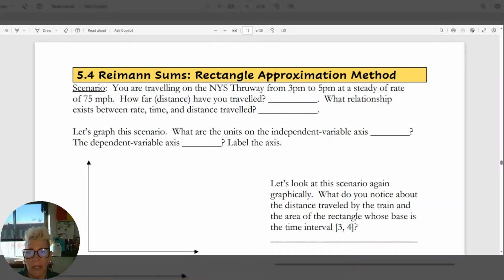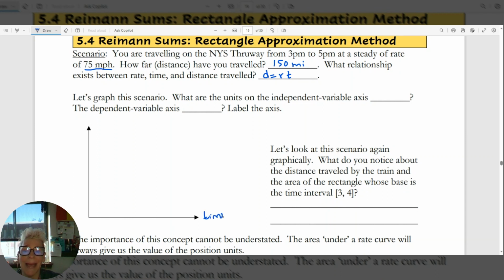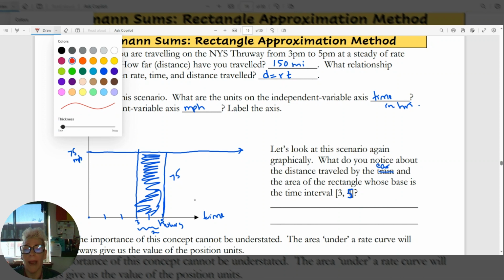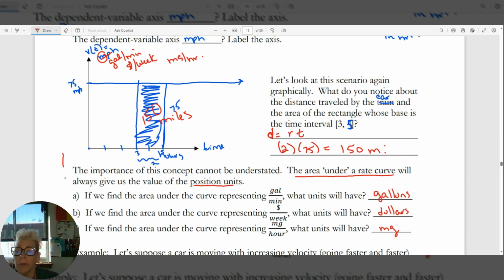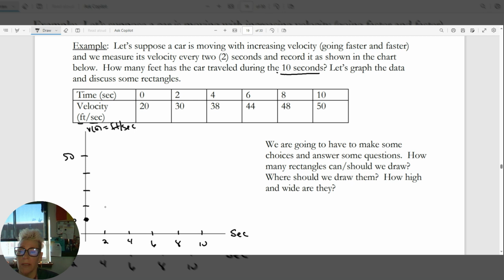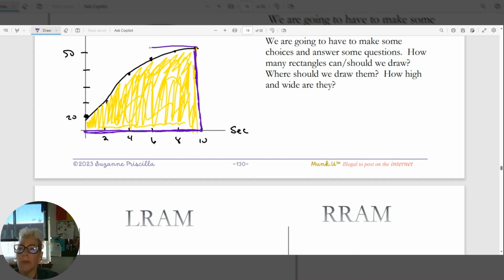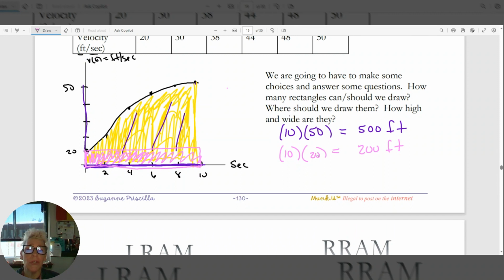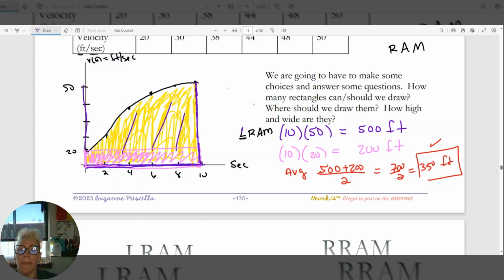5.4 Lesson Part 1 (Rectangle Approximation Method)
College Calc 1.  First semester calc course using @Munk.U workbook.  Unit 5.4 Reimann Sums & RAM (Rectangle Approximation Method).  Lesson Part 1